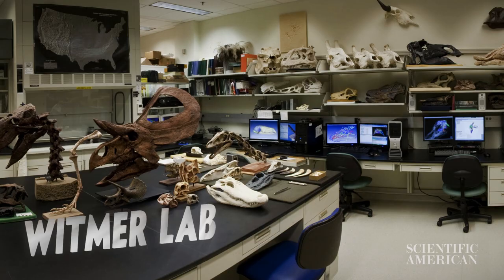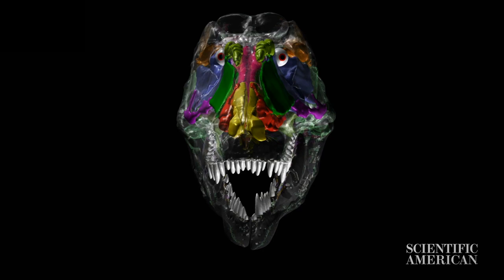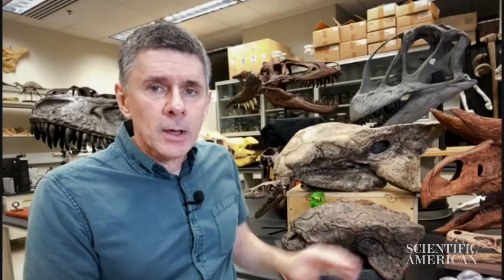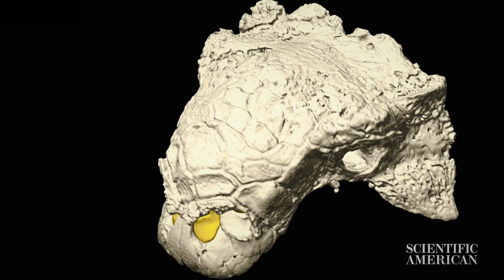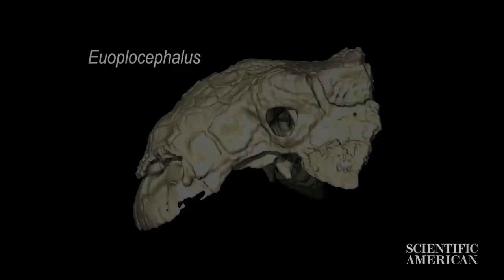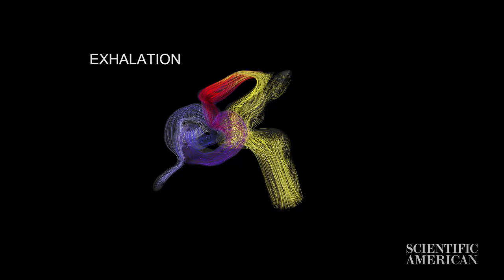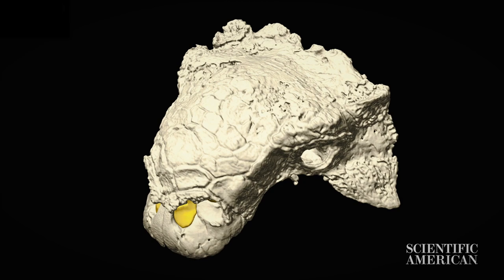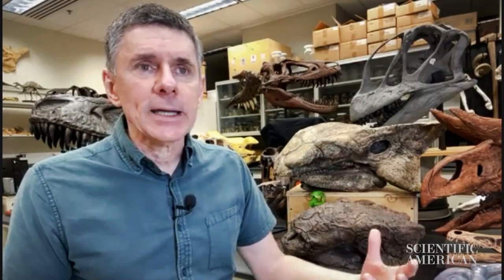Why did This Dinosaur Have a 'Crazy Straw' Inside its Head?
Ankylosaurs’ thick full-body armor protected them from predators, but it did not allow much heat to escape from their huge body. Paleontologists were puzzled at how these animals were able to regulate their temperature and survive under the blazing Cretaceous-period sun. That is, they were puzzled until they scanned its huge, bony skull.